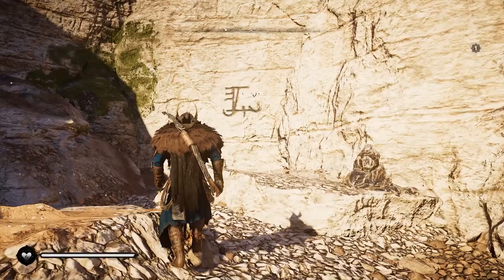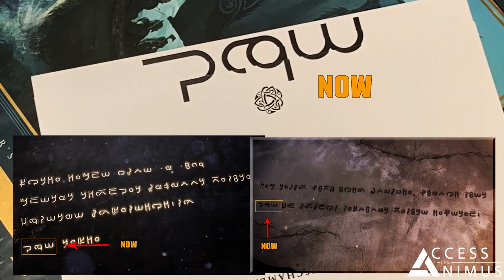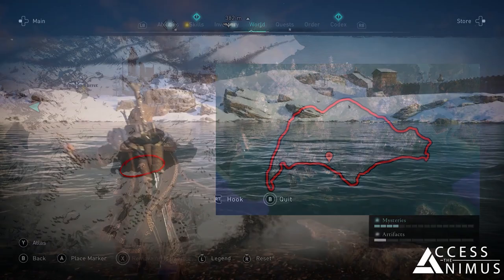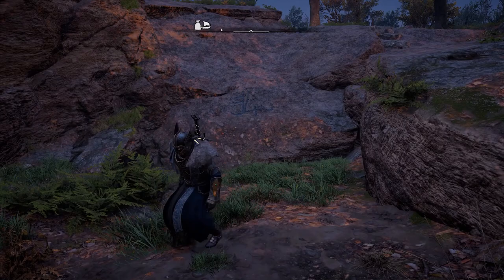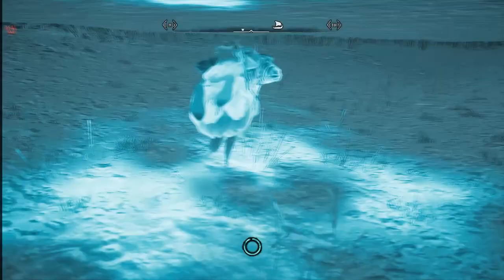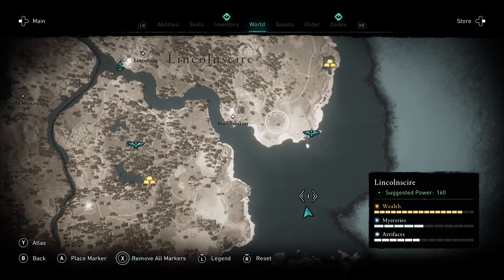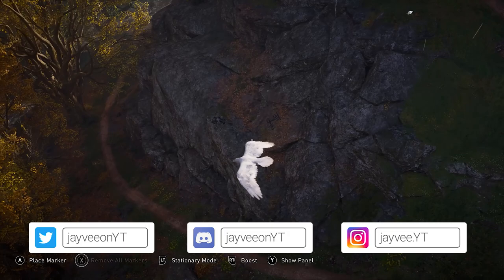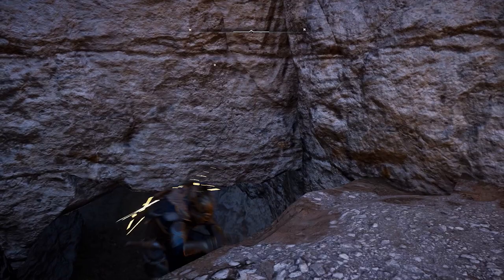Assassin's Creed Valhalla Nodens Arc SOLVED and Odin Runes Update!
Assassin's Creed Valhalla Nodens Arc mystery has been SOLVED and we take a look at Odin Runes Update with a new location!

Become a member to unlock special perks!

Timestamps:
0:00 Intro
1:03 Nodens' Arc solution
3:28 Third Odin rune found
5:30 Community mysteries
7:17 Outro

Assassin's Creed Valhalla is an action role-playing video game developed by Ubisoft Montreal and published by Ubisoft. It is the twelfth major installment and the twenty-second release in the Assassin's Creed series, and a successor to the 2018's Assassin's Creed Odyssey. Set in 873 AD, the game recounts a fictional story during the Viking invasion of Britain. The player controls Eivor, a Viking raider who becomes embroiled in the conflict between the Brotherhood of Assassins and the Templar Order.[c]

The game was released on November 10, 2020, for Microsoft Windows, PlayStation 4, Xbox One, Xbox Series X and Series S, and Stadia, while the PlayStation 5 version was released on November 12. The game received generally positive reviews from critics, who praised the graphics and story, but criticized it for technical issues and lack of innovation.

Assassin's Creed Valhalla is an open-world action-adventure game structured around several main story arcs and numerous optional side-missions, called "World Events". The player takes on the role of Eivor (/ˈeɪvɔːr/),[5] a Viking raider, as they lead their fellow Vikings against the Anglo-Saxon kingdoms. The player has the choice of playing Eivor as either male (voiced by Magnus Bruun), female (voiced by Cecilie Stenspil)[6] or letting the game alternate between the two at key moments in the story, and is able to customise Eivor's hair, warpaint, clothing, armor, and tattoos.[7] The variety of weapons available to the player has been expanded to include weapons such as flails and greatswords. Combat has been changed to allow dual-wielding of almost any weapon, including shields,[4] and every piece of gear that the player collects is unique.[1] The Eagle Vision mechanic of previous titles returns in the form of "Odin Sight".[8] The player's companion animal is a raven named Sýnin[9][10] (Old Norse for "insight")[11][d] who can be used to scout the nearby areas, much like previous avian companions had done in Assassin's Creed Origins and Odyssey, and other parts of the game world from afar before Eivor engages in combat.[12] There is more focus on the stealth aspects for both traversing the game world and in combat. The "social stealth" concept from earlier Assassin's Creed games returns: Eivor can hide from enemies not only in stationary environmental objects but can pull down their hood and slip into certain crowds to use them as cover. Eivor can feign death, use their raven to distract guards, and can access a hidden blade for near-instantaneous assassinations. The game's key bosses all, through specific combinations of approaches, tactics, and weapon selection, are able to be assassinated through a single attack, but still can be defeated through numerous other routes.[13]

Valhalla has a familiar structure of main story missions and a number of optional side-missions. While the main storyline in past Assassin's Creed games typically moved linearly through the main sections of the game world, Valhalla has the player often returning back to the main settlement and back to areas previously visited as information about the new areas of England is learned by the Vikings through reconnaissance or from contacts. Not all missions require violent ends, with some that can be resolved through diplomatic means.[14] Player choices through conversation or gameplay options will affect the characters and their political alliances with other non-player characters.[4] The game also relies less on a traditional leveling system and instead focuses more on the selection of skills through skill trees selected by the player as Eivor advances through the game. The difficulty posed by enemies is rated based on the player's collection of skills.[4]